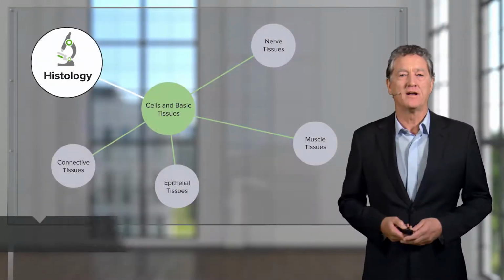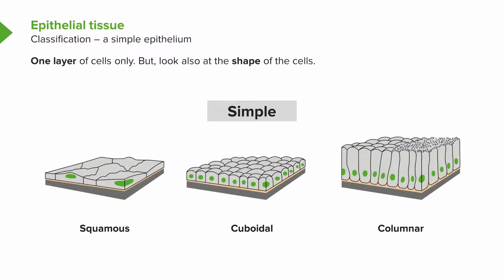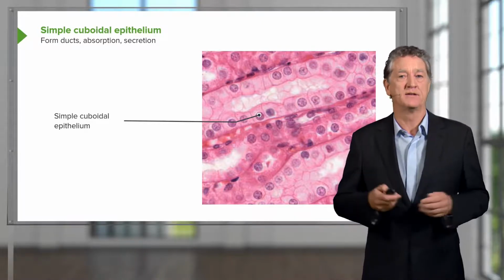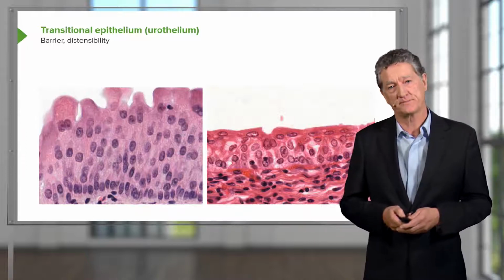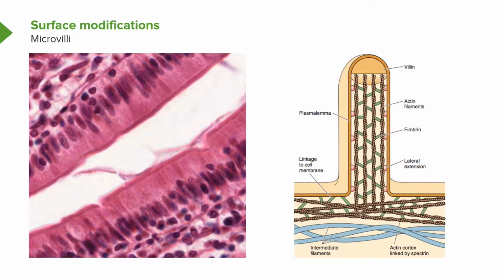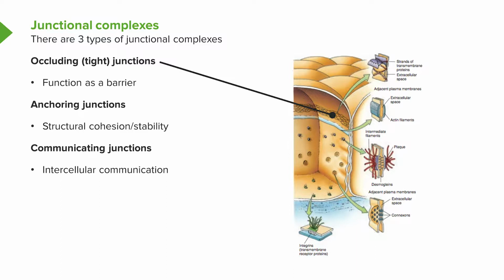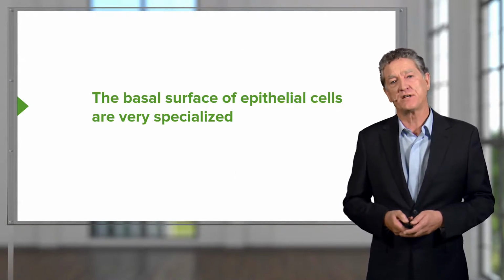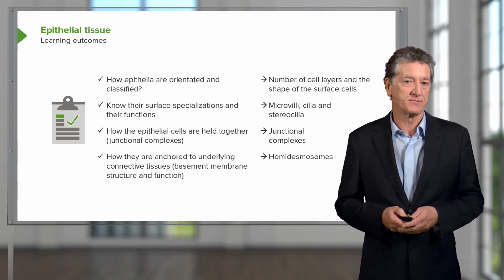LECTURIO HISTOLOGY - Epithelium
This is part of LECTURIO HISTOLOGY Types of Tissues course
Review and study for medical school, USMLE Step 1, or other exams with the best video lectures